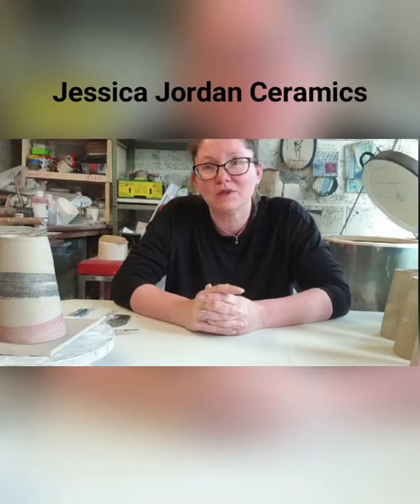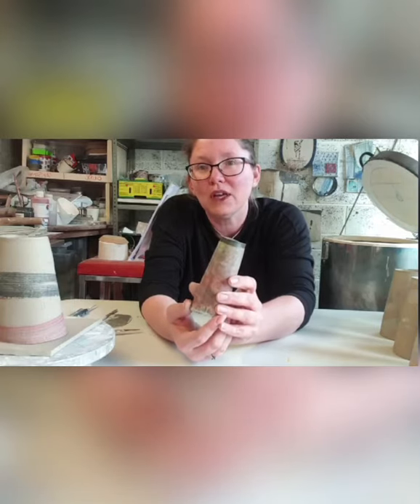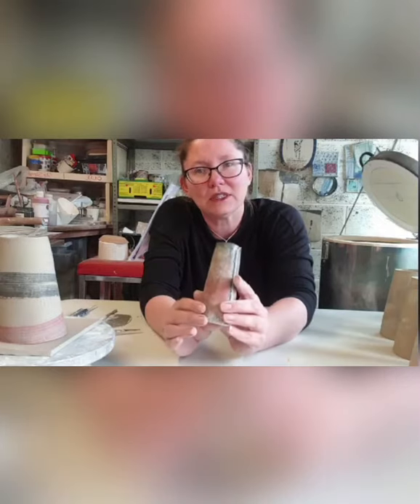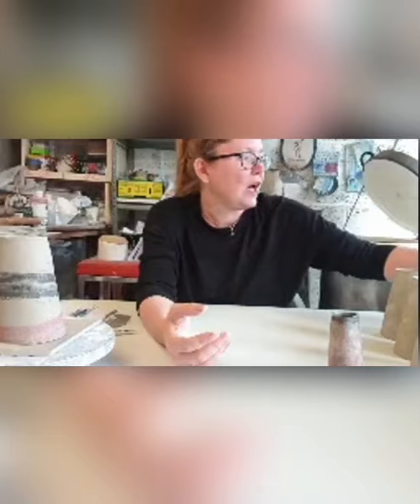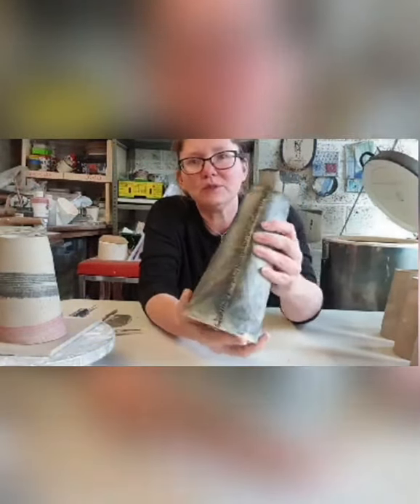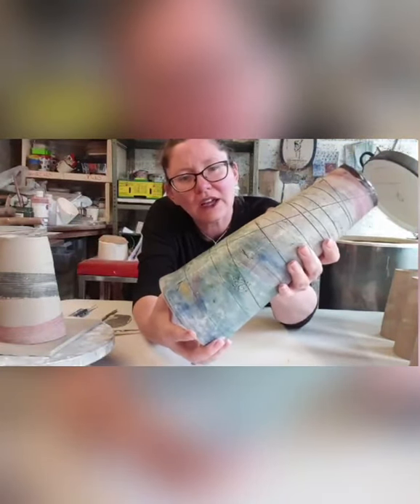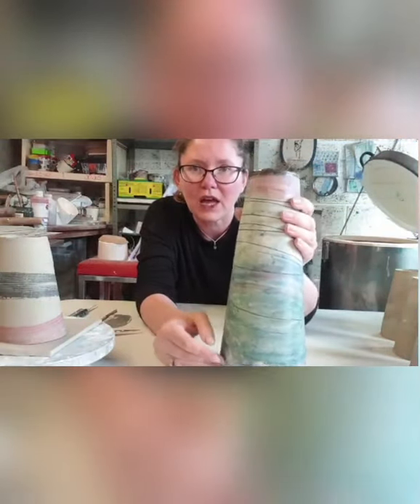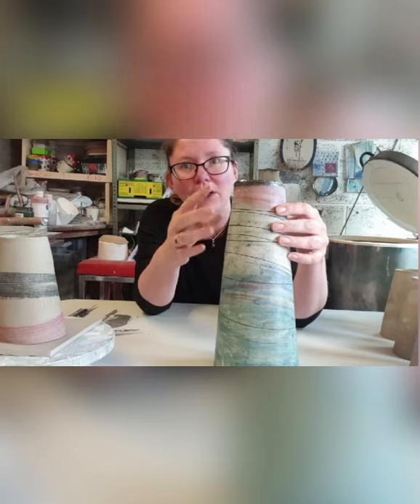A little about my work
Hi, I'm Jessica Jordan ceramic artist from West Sussex I'm inspired by landscapes seas and sky.

Here are a small selection of my vessels, that I make in my studio, all work can be purchased